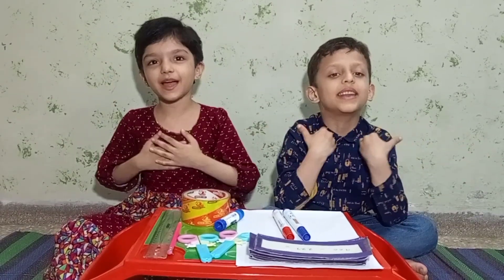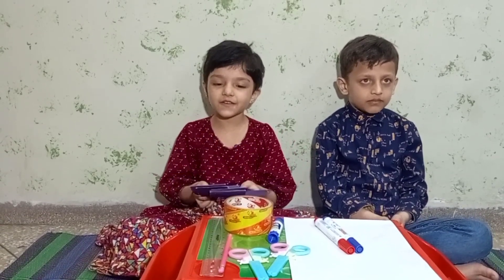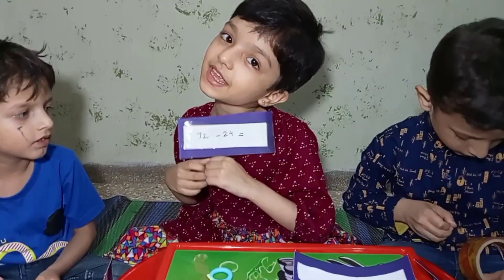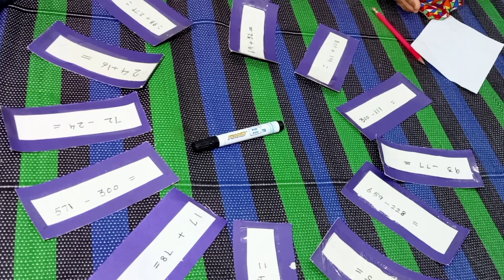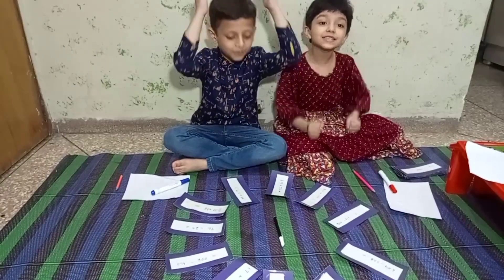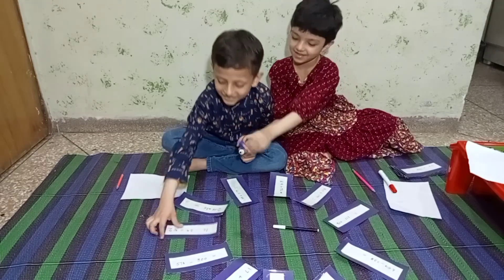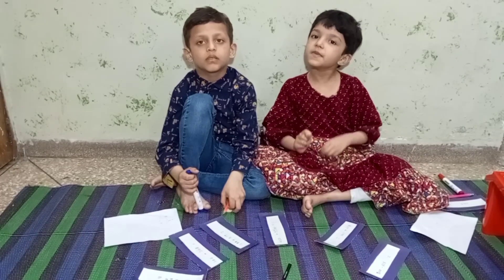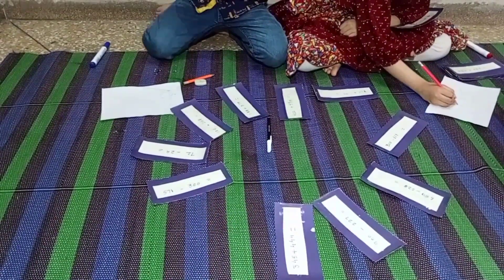Addition And Subtraction learning game/How To Make Addition And Subtraction Flash Cards with MS Kids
This is an edutainment channel for kids, where they can learn new skills and stuff from real life applications and by doing various stuff by themselves. to get edutained,  subscribe our youtube channel